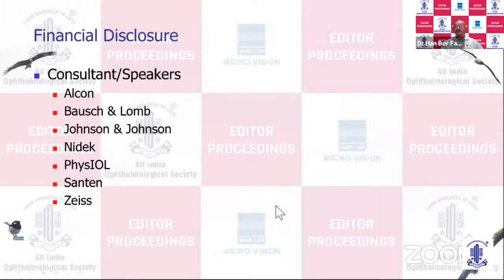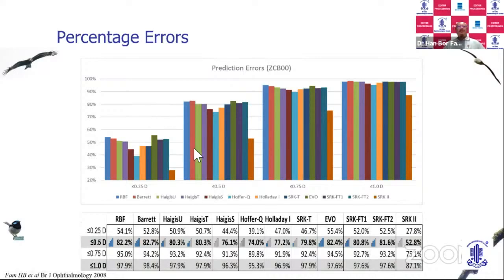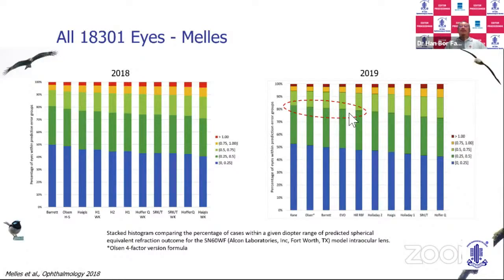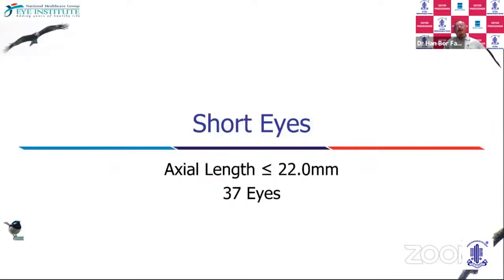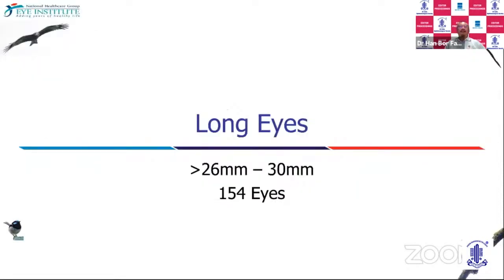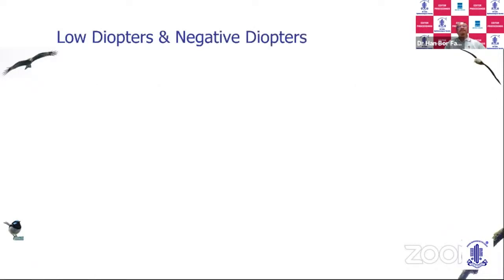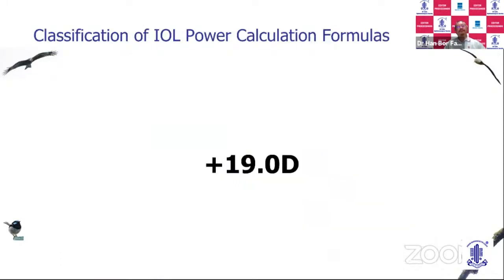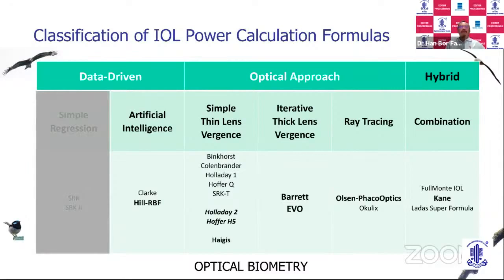Masterclass on IOL Power Calculation Part 1 (in 2 Parts)-Dr.Han Bor Fam